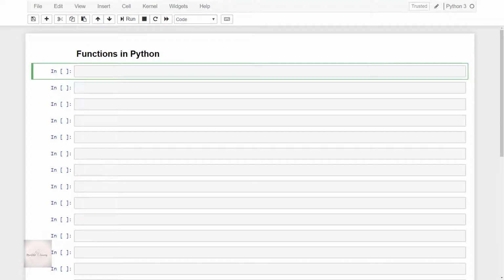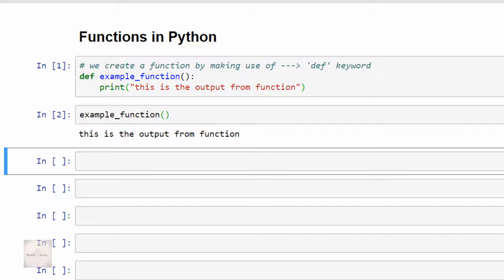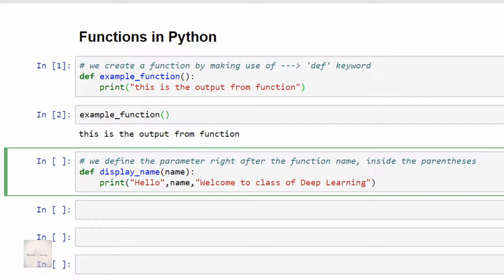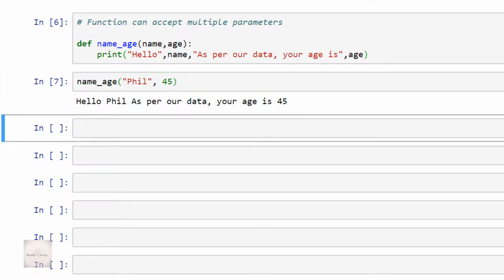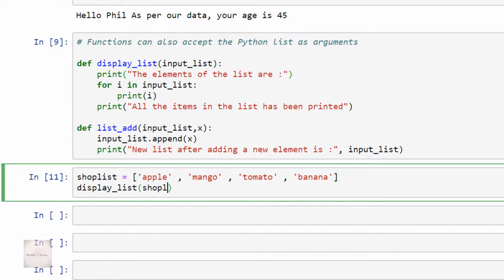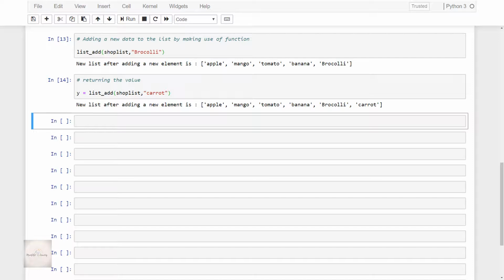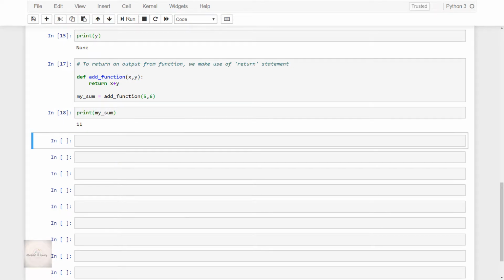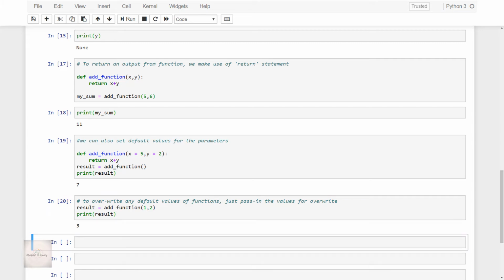Class 22- Functions in Python - Python for Data Science - Machine learning Full Course